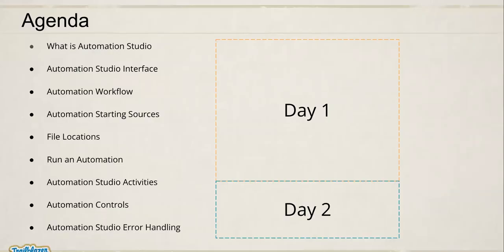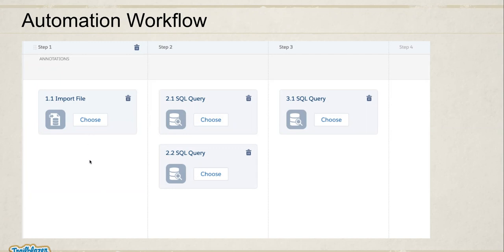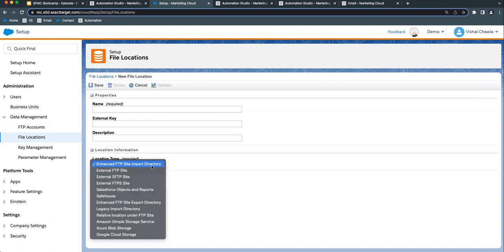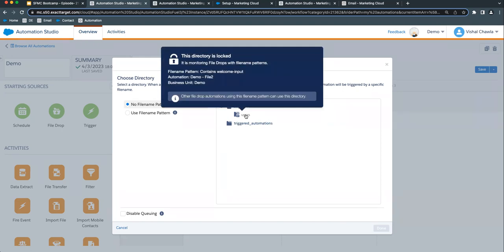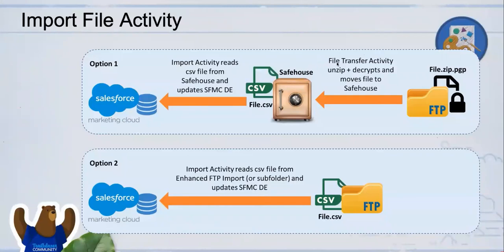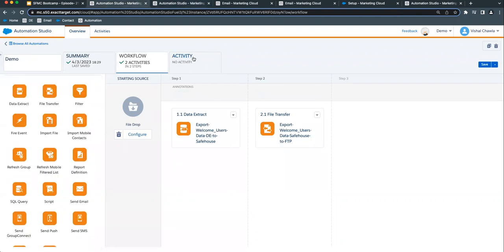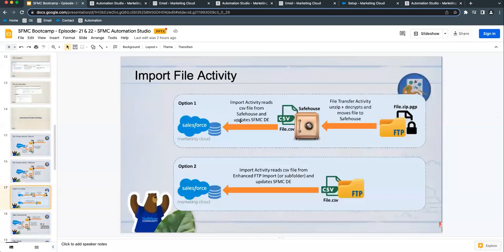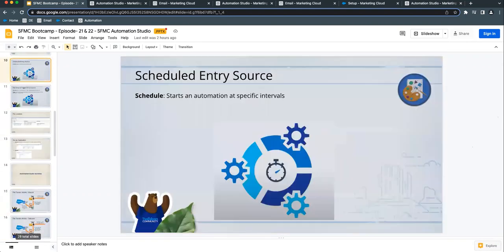Episode 21: SFMC Bootcamp: Automation Studio: Automation Studio Overview & the Activities - Day - 1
In this session, you get an opportunity to learn:

🌈 Automation Studio Overview - Day - 1
🌈 Different kind of automation studio activities
🌈 Can we find out who created/edited/updated/deleted Automation? If Yes, how?
🌈 Use cases on each activity